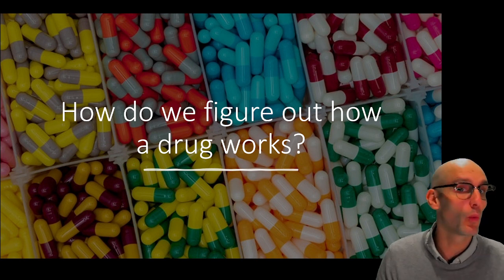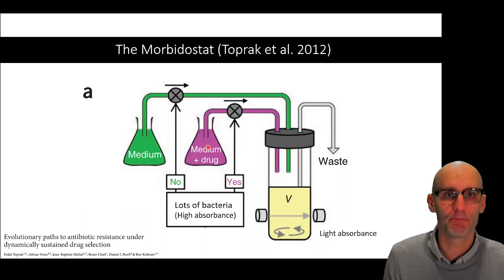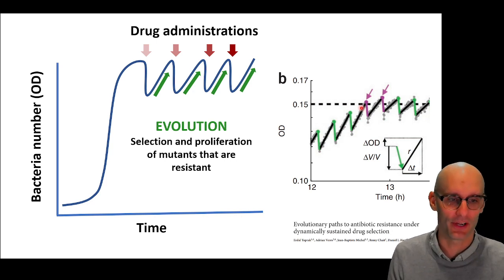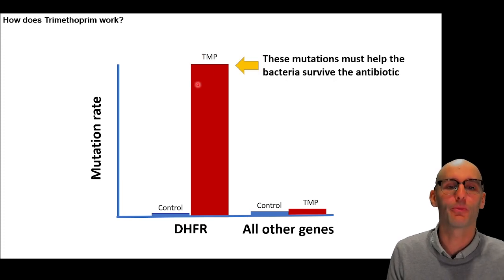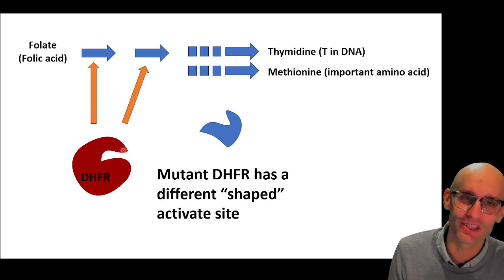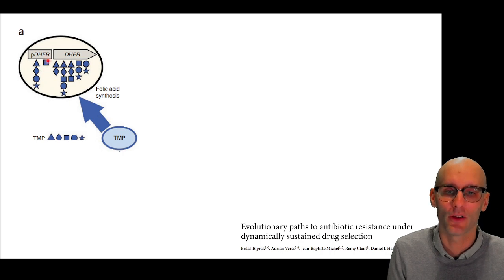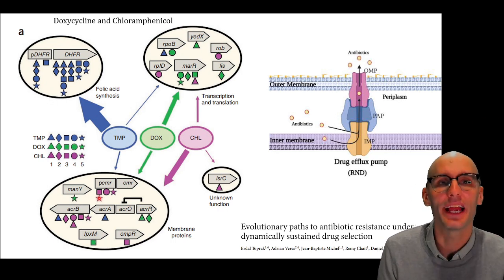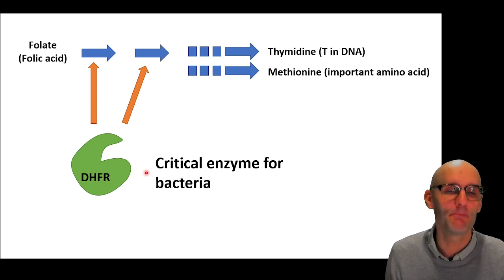How can we use evolution to discover how antibiotics work?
Learning objectives&nbsp;

Investigate the role of resistance evolution in unraveling the mechanism of action of a drug, exploring how the emergence of resistant strains can provide insights into the drug's target and mode of action.
Describe the concept of a morbidostat and its functioning, highlighting its use in studying bacterial evolution under constant drug exposure to better understand resistance mechanisms and drug efficacy.
Explore the utilization of Next Generation Sequencing in conjunction with resistance evolution experiments to investigate the mechanism of action of a drug, emphasizing the analysis of genomic changes and mutations associated with evolving resistance.
Analyze the Toprak et al. study, examining its methods, findings, and implications in investigating drug mechanisms through resistance evolution, providing a comprehensive overview of the study's design and key discoveries.
Explain the concept that evolved resistance genes may not directly target the drug, using membrane proteins as an example to illustrate how alternative mechanisms such as altered drug permeability or efflux can lead to resistance development.